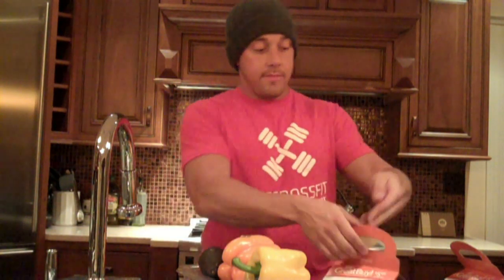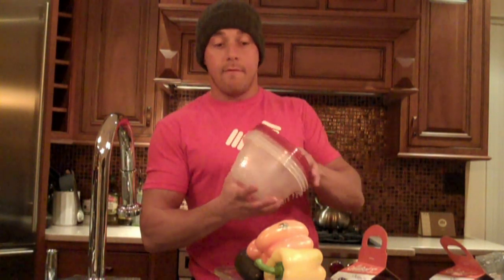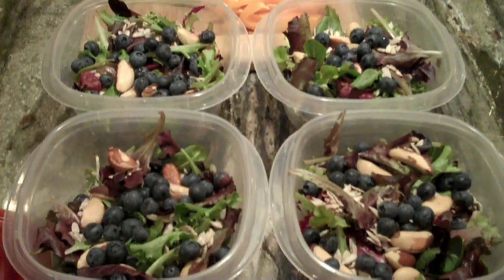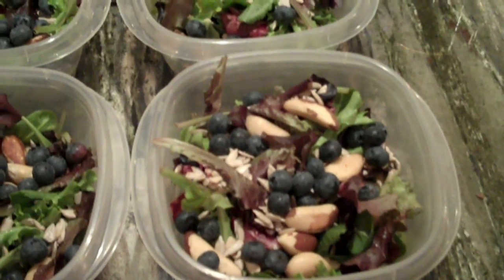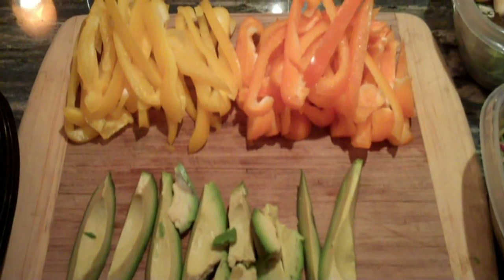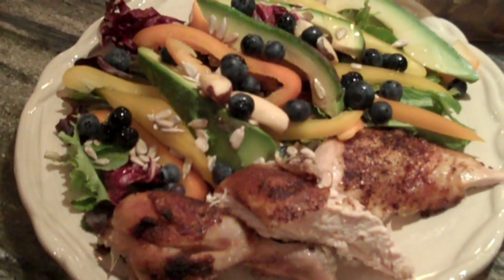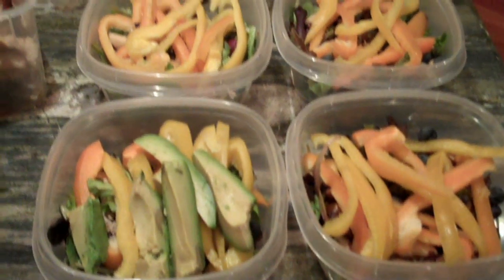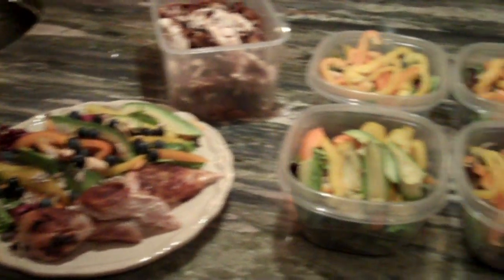Meal Preparation: 5 Meals in 20 Minutes with Terry Shanahan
Terry Shanahan demonstrates how to prepare 5 Paleo meals in 20 minutes or less using strict Paleo foods.